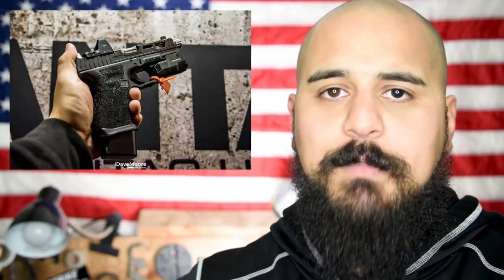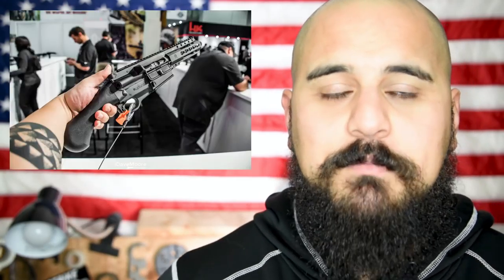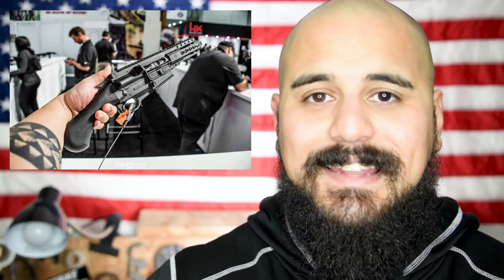The Best of SHOT Show 2018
These are a few products that I found titillating. By no means is this an exhaustive list, but just a few of the things that I found interesting. Each person will like different things, but these caught my eye the most!